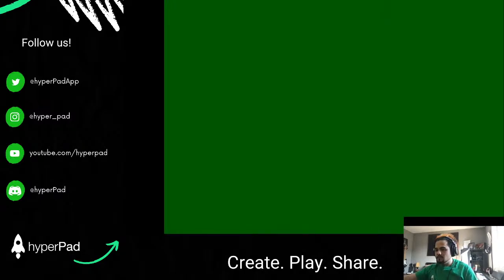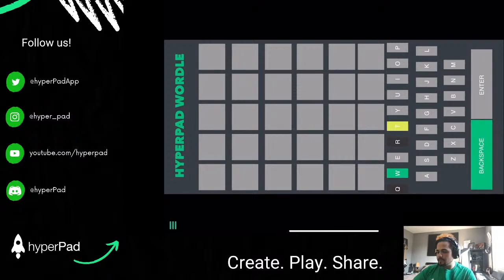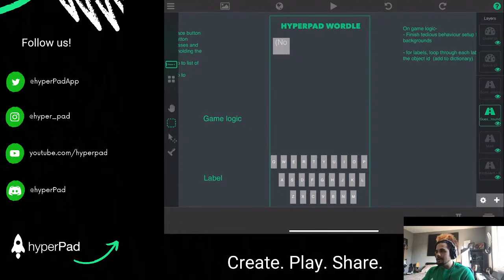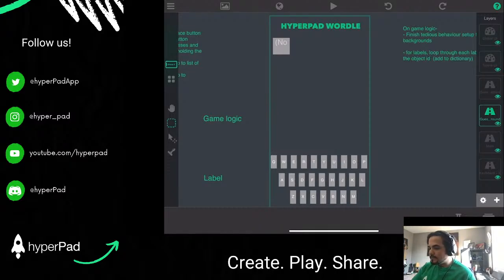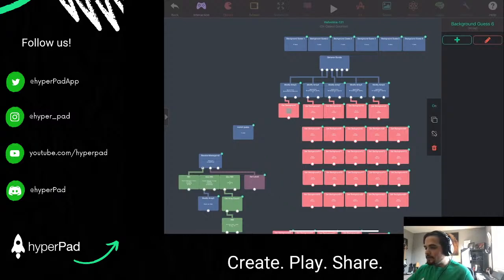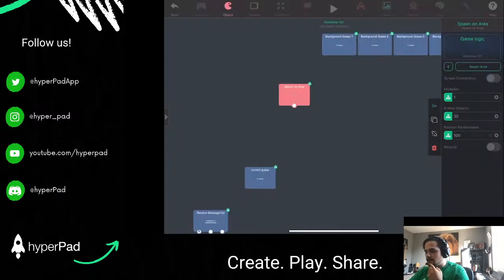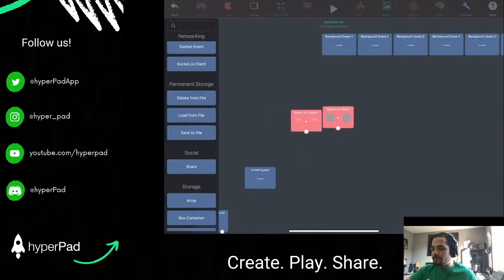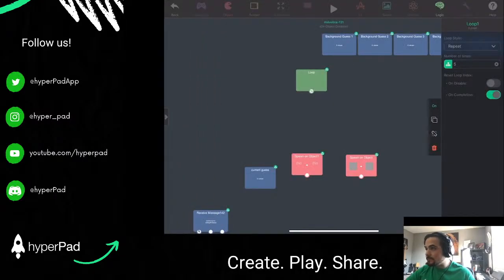How To Make Your Own Wordle-type Game | Part 2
Learn to develop a mobile game with our CTO and co-founder, Hamed as he shows us how to build a Wordle-like mobile game on hyperPad!

With us, mobile game creation is easy. Watch how Hamed goes through the process of making a Wordle-type game under 20 minutes.

Let's get started on your game development journey and share with us your Wordle-type game.